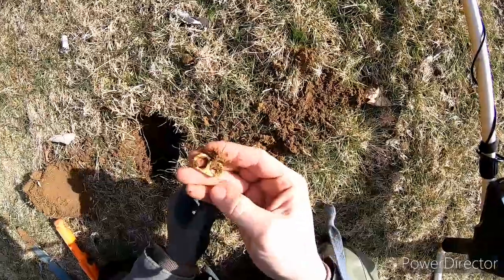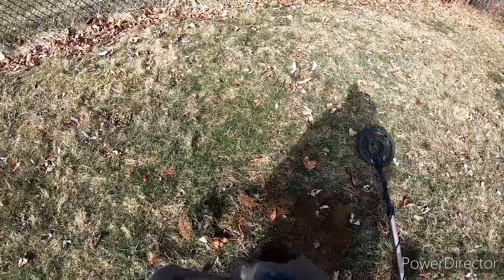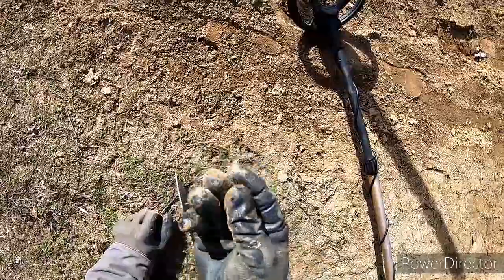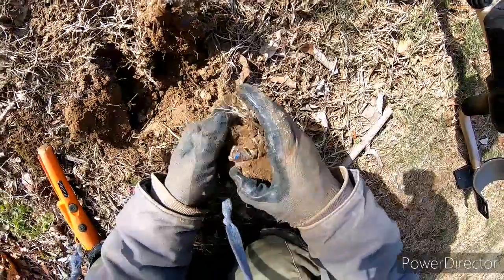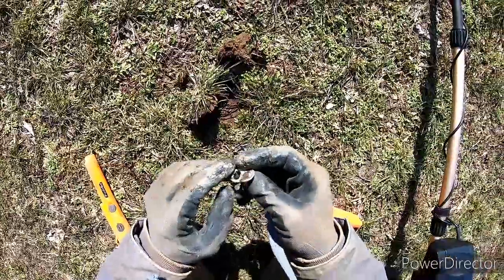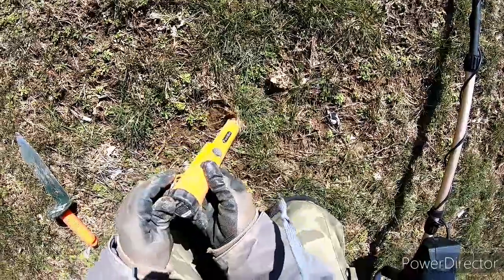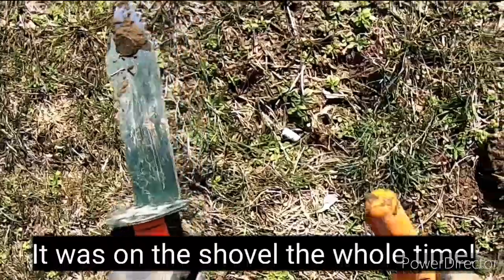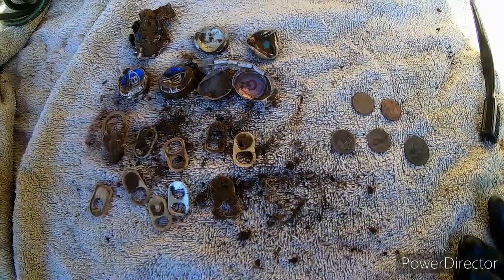Finding lots of Money $$ while Metal Detecting 🤑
The ground is starting to thaw out so I am once again searching for coins! Will I find more trash or treasure this time around?